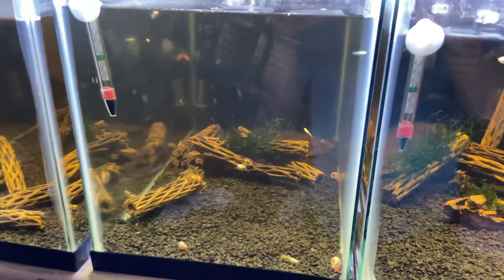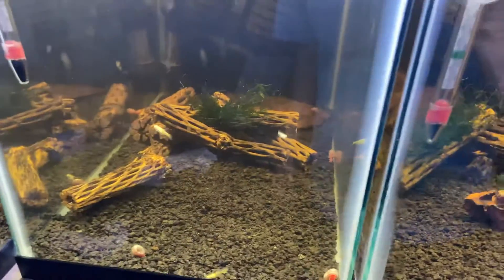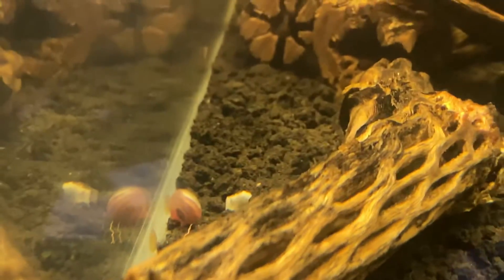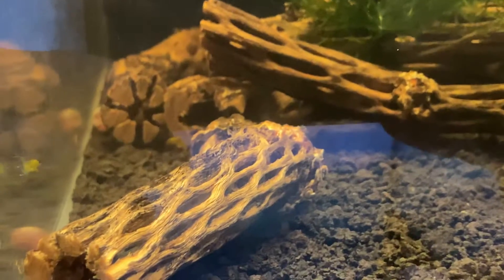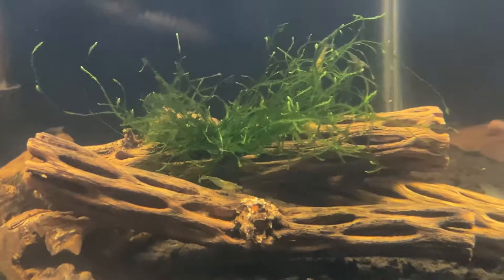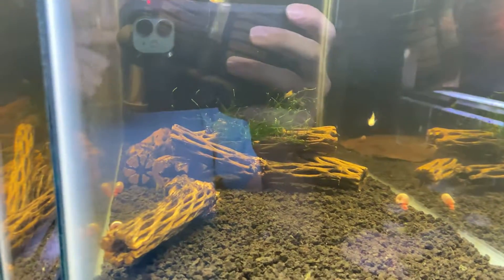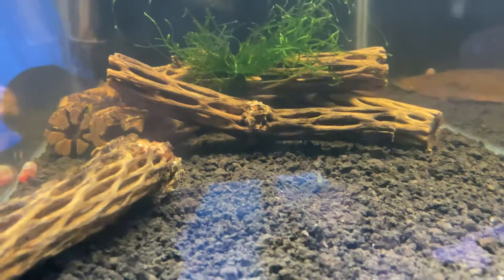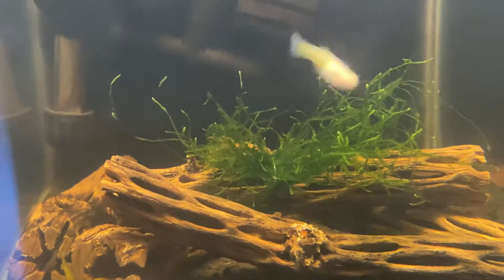Fish Room Tour Part 3: 10 Gallon Guppy, Shrimp, and Snail Tank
There's a lot going on in this 10 gallon tank. Starting with about 30 jade cull shrimp, 6-7 ramshorn snails, and 6 albino blue topaz guppies.